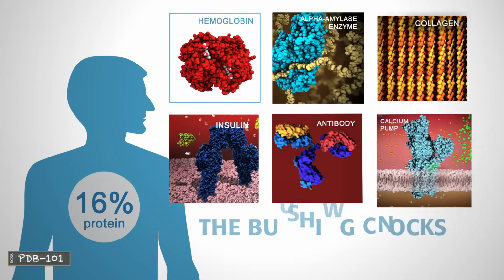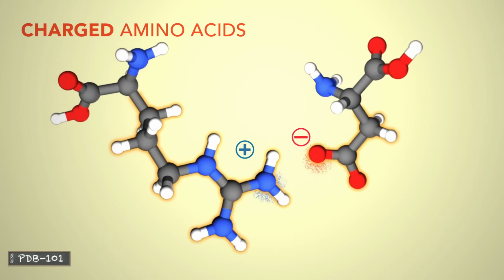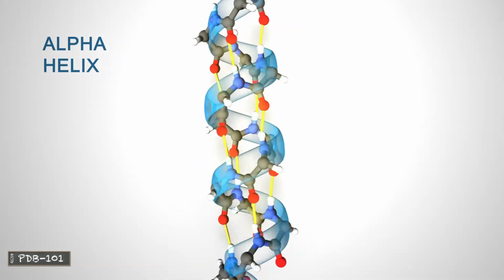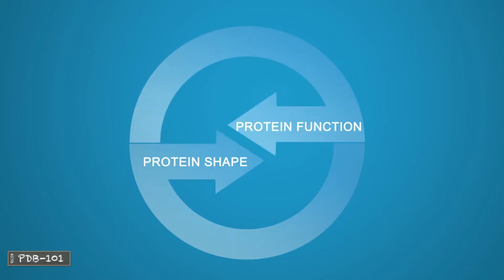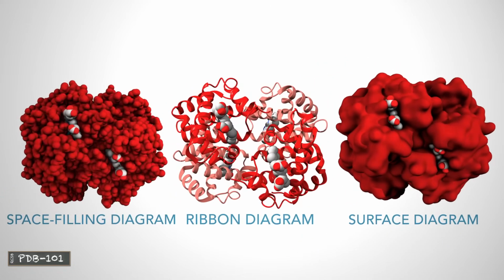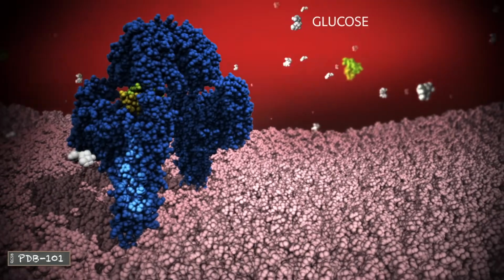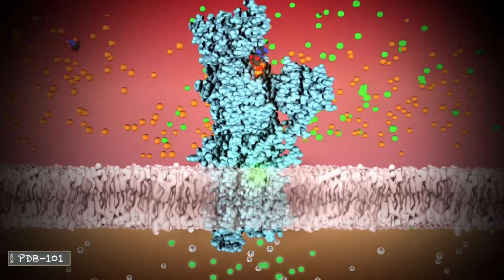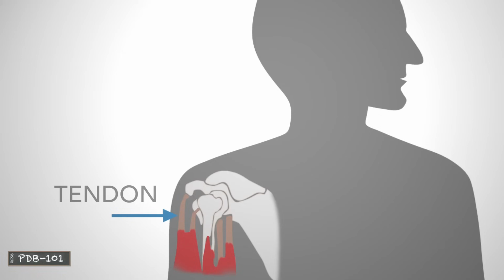What is a Protein